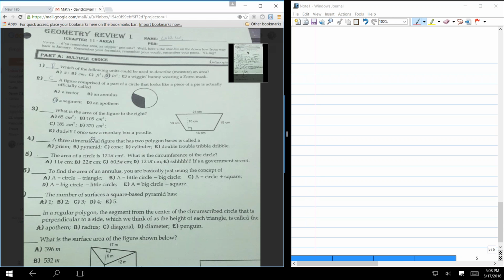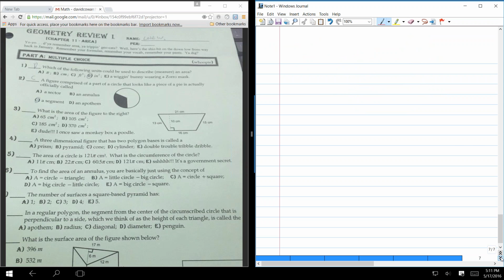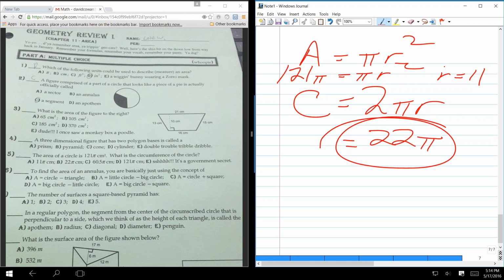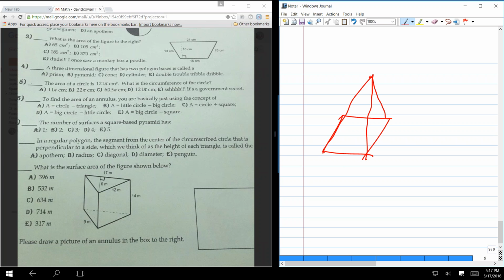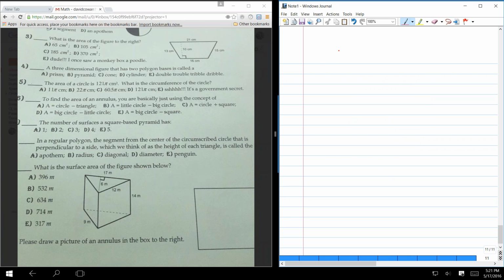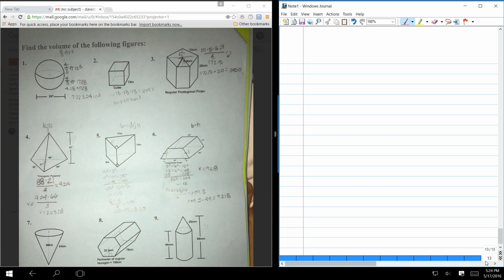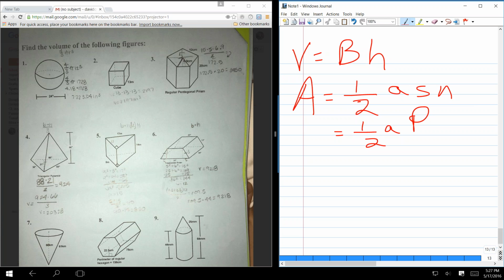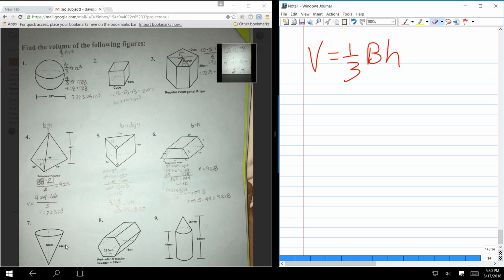Online Geometry tutoring, CW051716